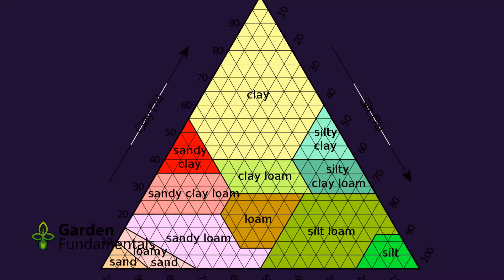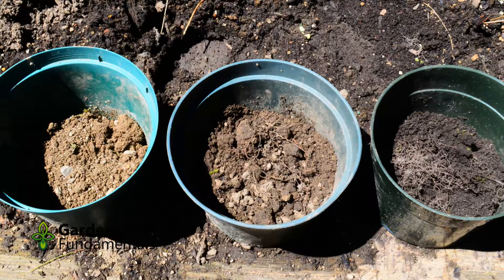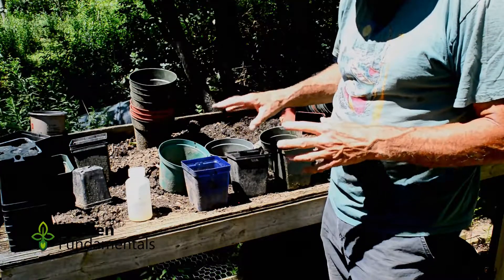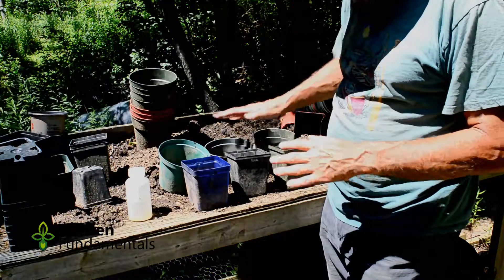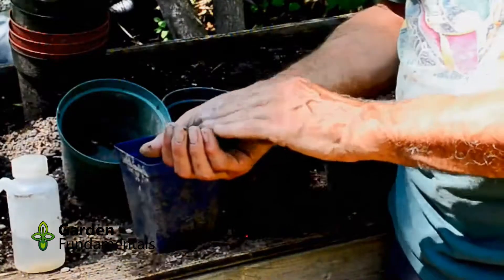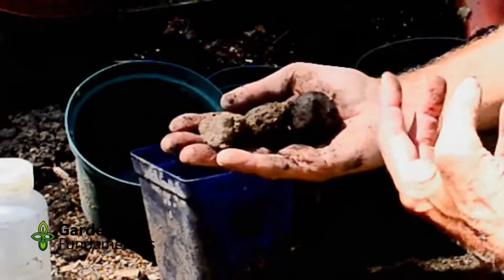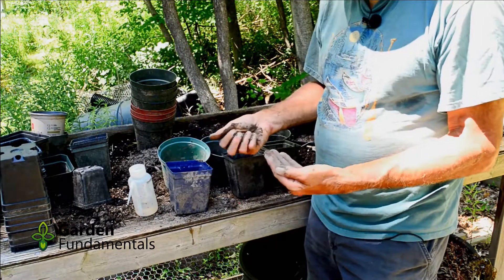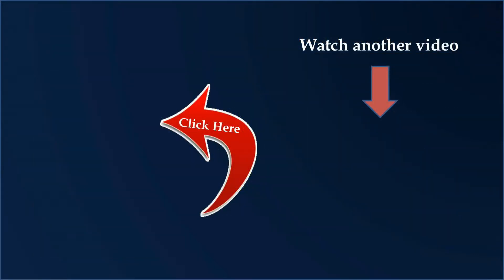Soil Ribbon, Ball and Feel Test 🌎🌋🌳🌐 Simple Way to Measure Soil Texture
Measure soil texture with your hands. Understand the ball, feel and ribbon test and use it to make healthy soil.

Understand your soil better by determining the sand, silt and clay content using the soil texture triangle.